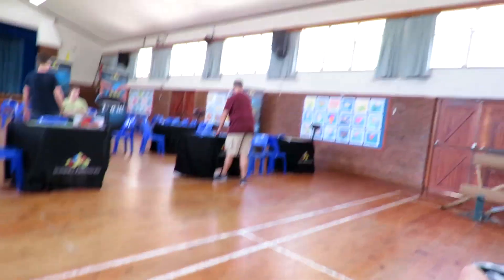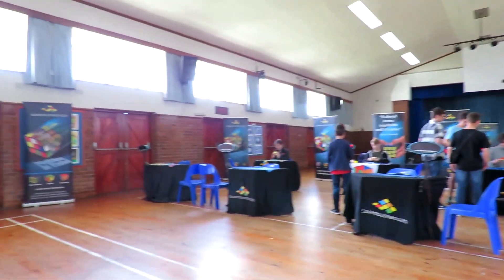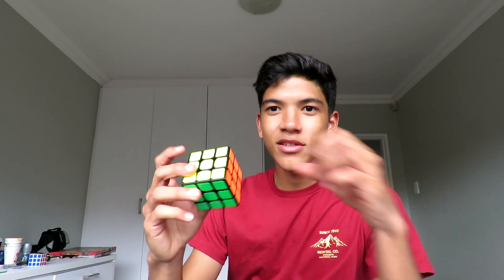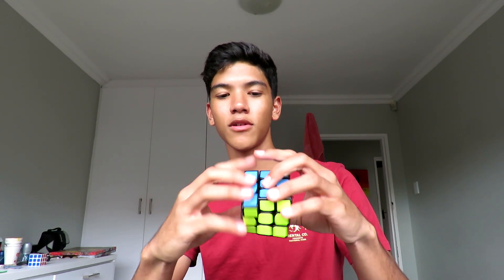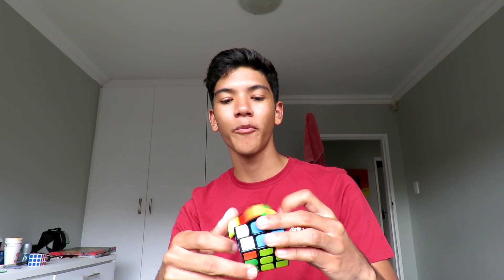MY FIRST SPEEDCUBE COMPETITION!!! South Africa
This was my first SPEEDCUBE COMPETITION!!!

I was so happy and excited to go to my first competition. I really enjoyed it and I was very happy with how I did. I placed 26th out of about 60 to 65 people!!! Keep in mind that I only started solving the rubik's cube last year!!!

My Average Solve Time was - 27.88
My Personal Best Competition Solve right now - 24.94